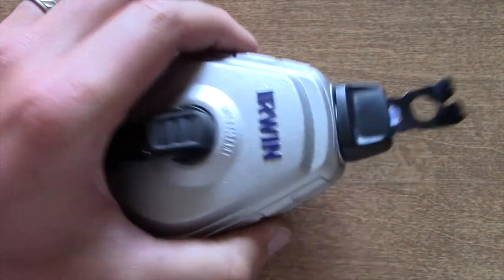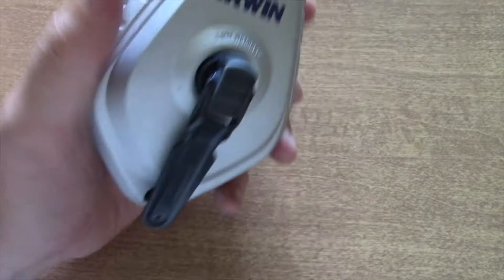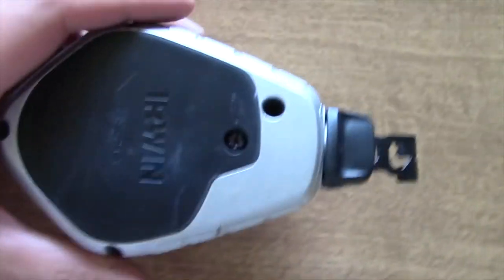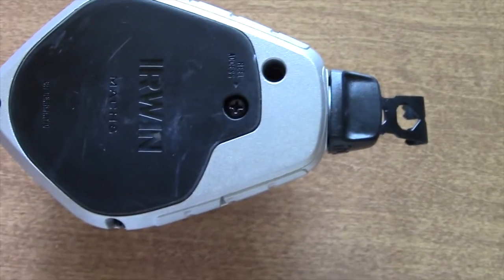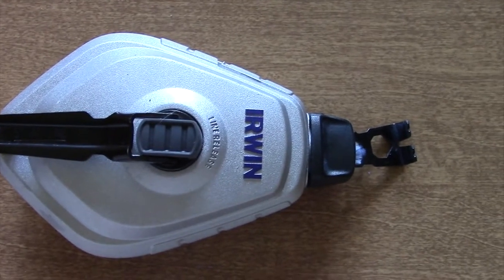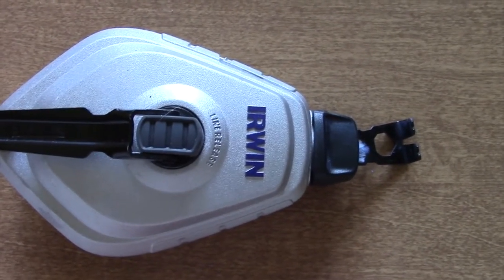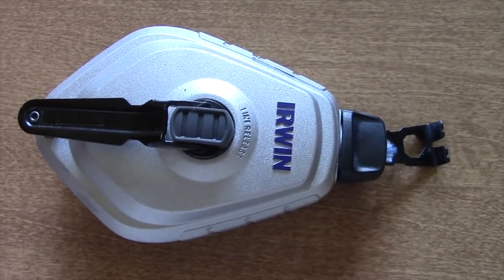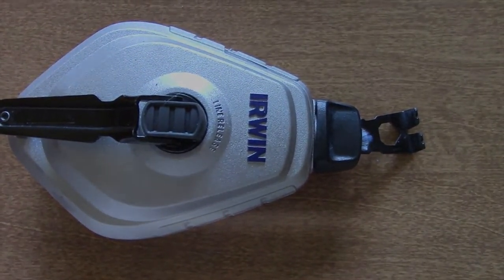Irwin Strait-Line Demo 1932876 Speedline Pro Chalk Reel Marking System 100' Weekend Handyman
Easy Fill & Lock Top - Large, 1/4-turn locking top for quick chalk fill and easy access to reel internals - Easy fill & lock top
100' Hi-Tensile Line - Stronger for fewer breaks and for use on rough, abrasive surfaces - 2.5X stronger than traditional chalk reels
3:1 Gear Ratio Rewinds line 3X faster than traditional chalk reels
Robust Steel Handle and Large Ergonomic Clutch For increased durability, strength, and torque
Wide-prong Hook For secure anchoring